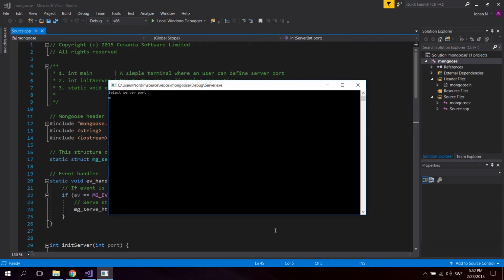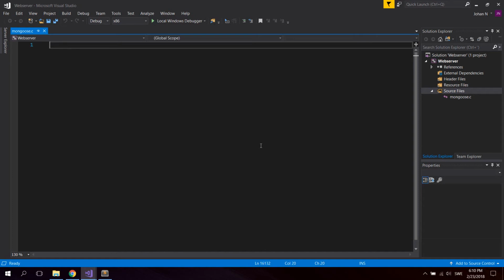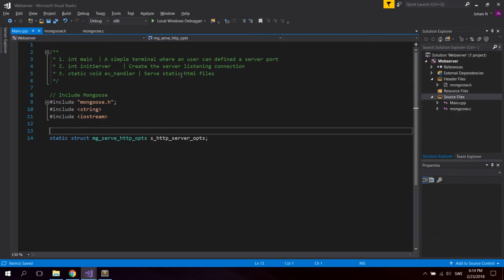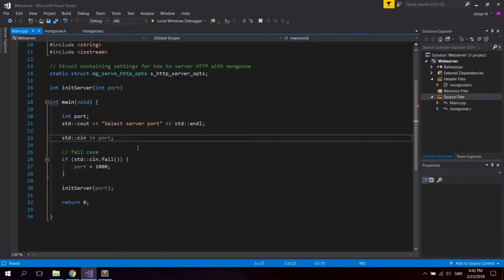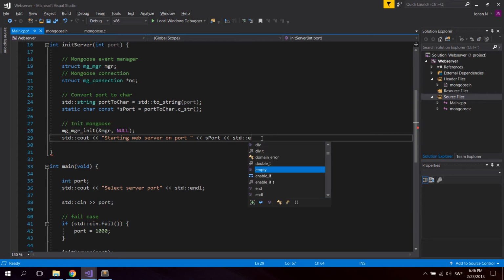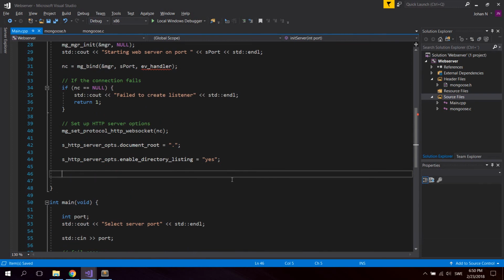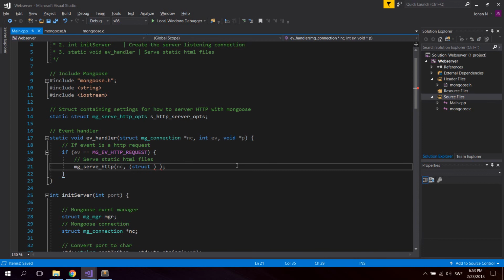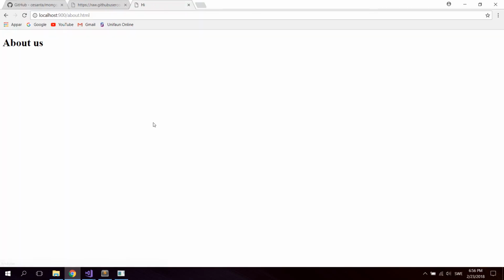How To Run Your Own Custom c++ Web Server Tutorial (Embedded Mongoose Open Source)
Running your own custom c++ Web Server - Embedded Mongoose Open Source.